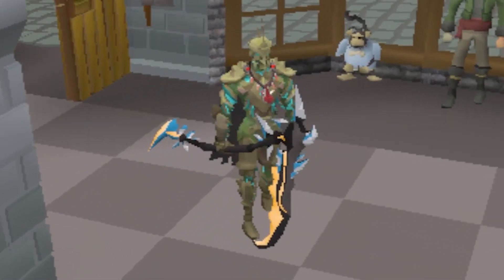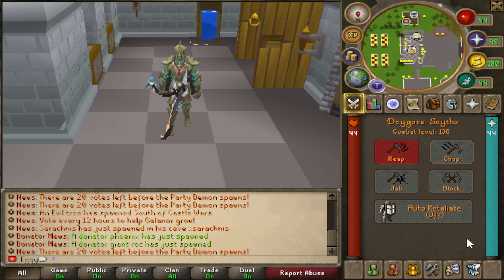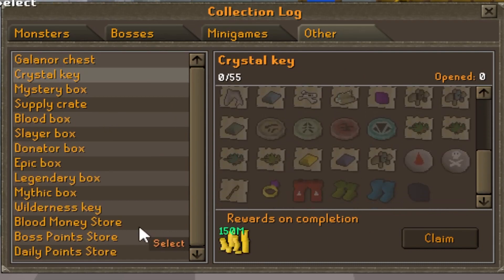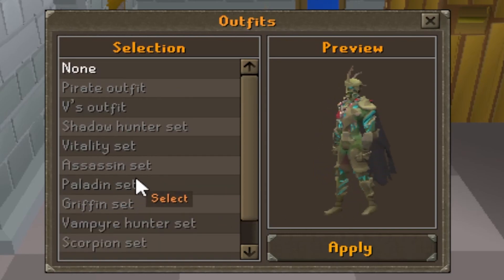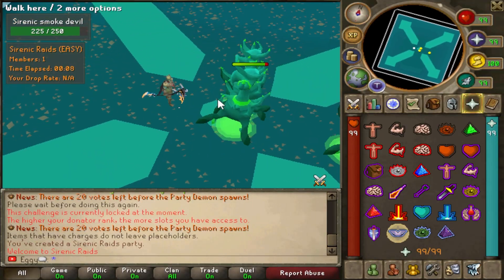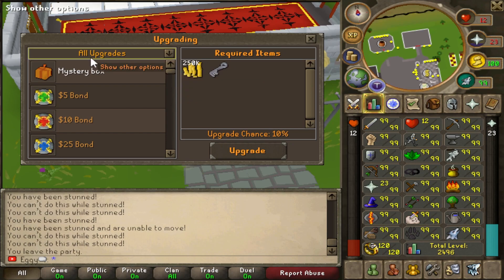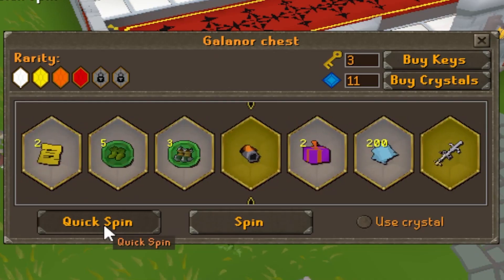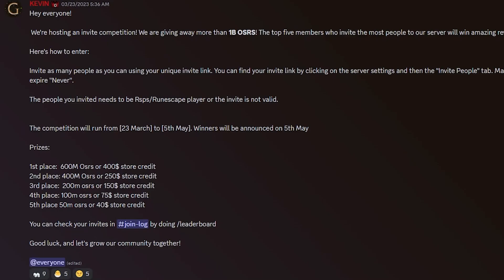THE *PERFECT* RSPS IS RELEASING MAY 1ST 2023!! | BRAND NEW RSPS + HUGE Giveaway!!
First non edited commented IGN : $25 Bond
3 Winners : Custom Mbox

Giveaway - 0:00
RSPS Video - 1:05